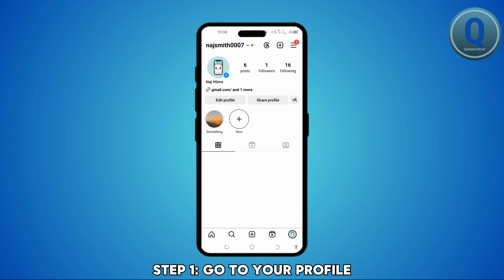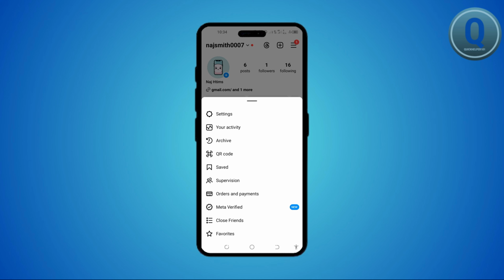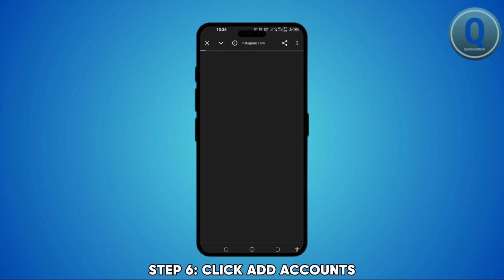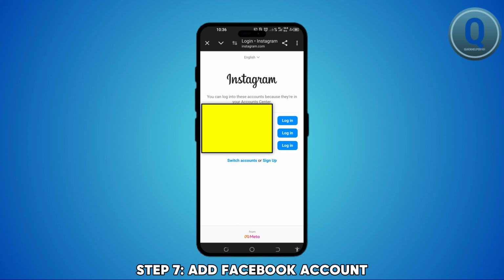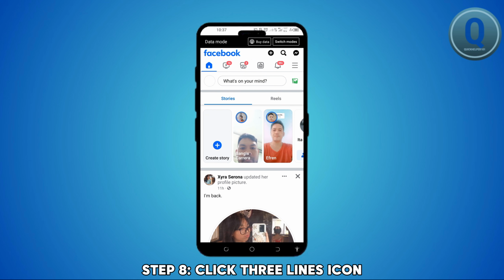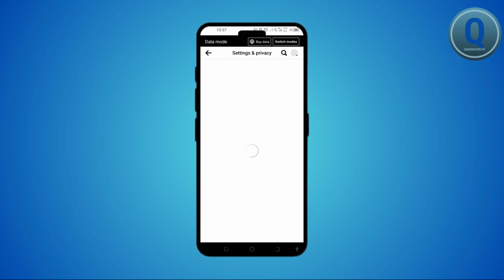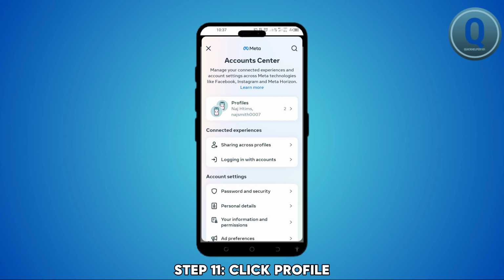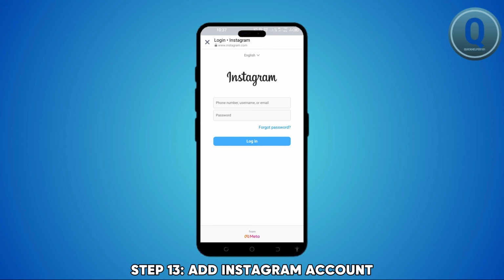How To Connect Instagram To Facebook | Quick & Easy Tutorial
In This Video I Show You How To Connect Instagram To Facebook In A Quick & Easy Tutorial